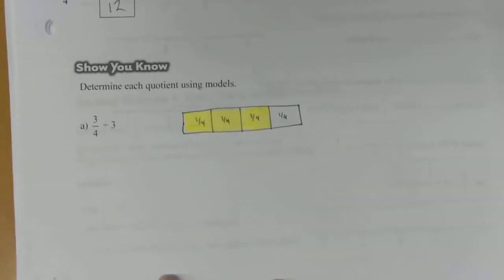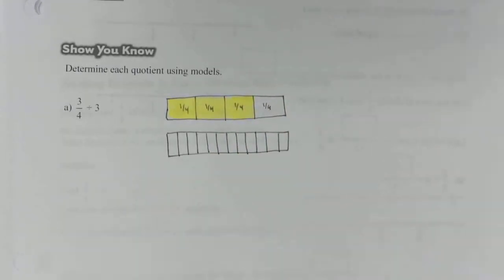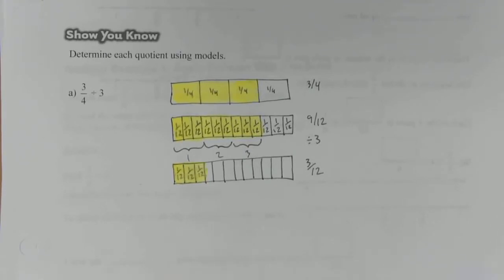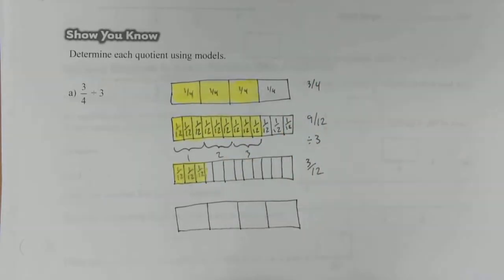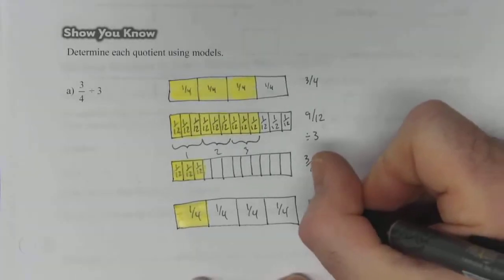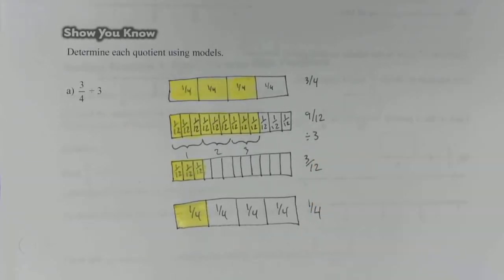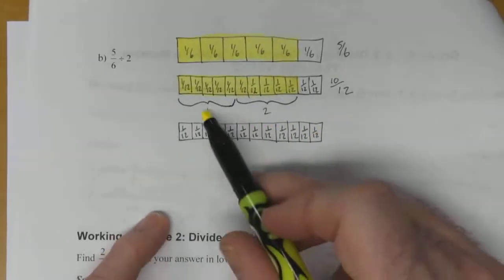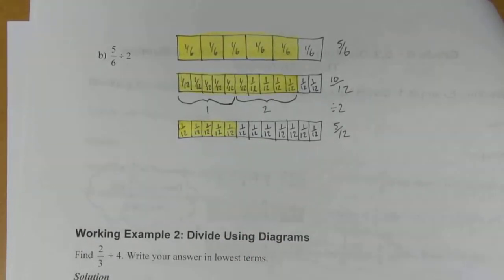8-6.2b Show You Know